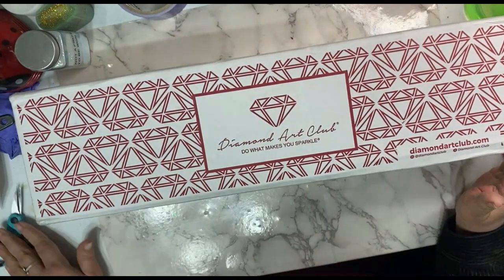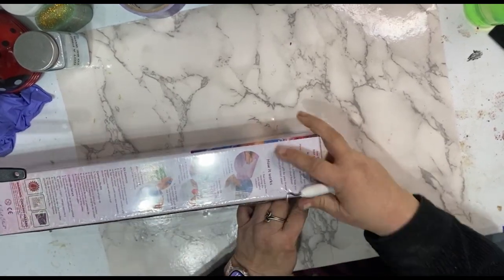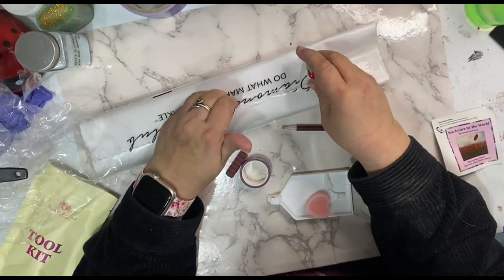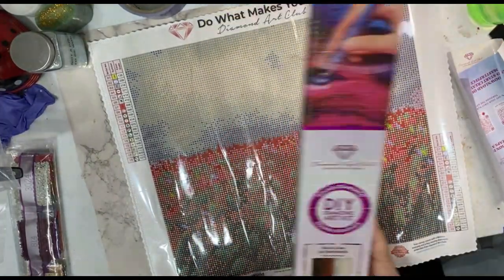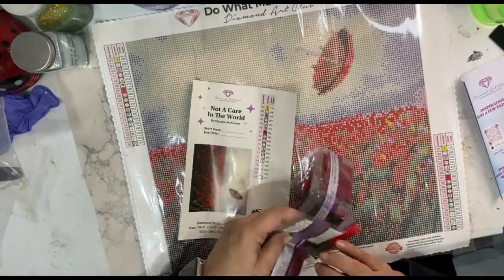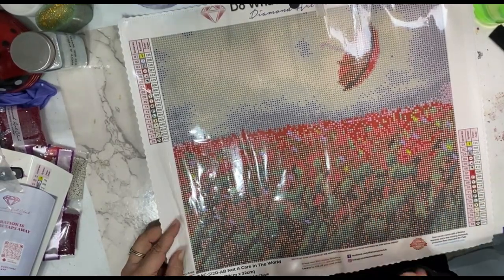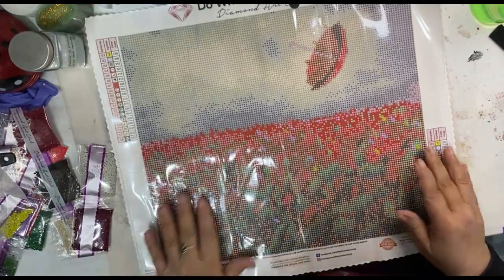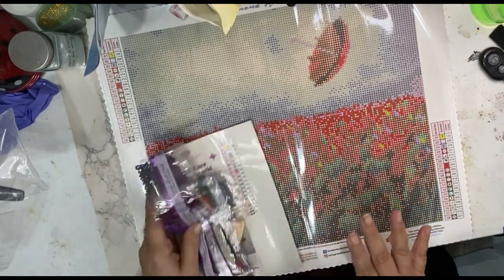#122 - Talking About Diamond Art Club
Hey Y'all!
I wanted to tell y'all about Diamond Art Club (DAC) because after working on substandard quality diamond painting kits, the quality and craftsmanship of DAC's kits are out of this world. Their attention to detail is amazing. I can't say anything bad about this company. No, wait, I do. I don't like the cellophane bags that their drills/diamonds come packaged in.
I forgot to mention that the back of their canvases feel like velvet and they are also a scalloped edge to prevent fraying.
I hope you try them out.